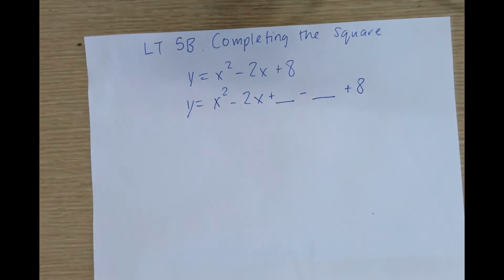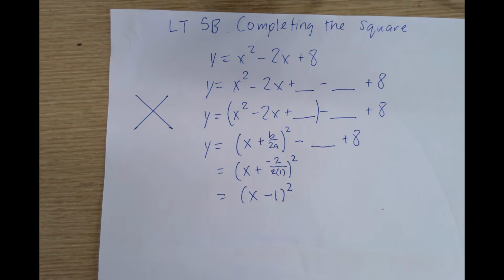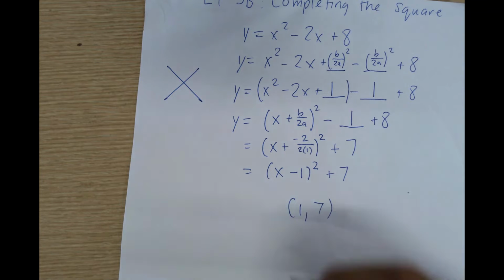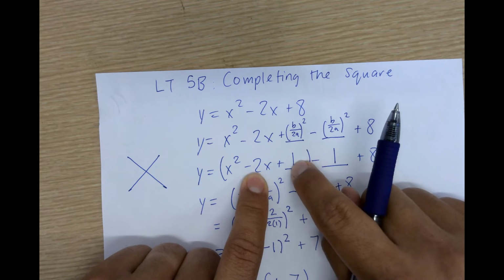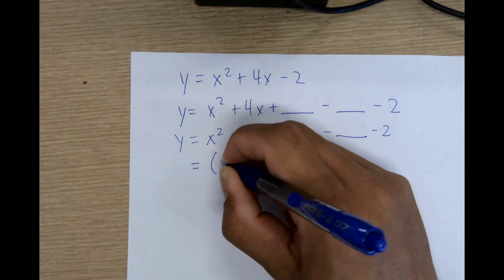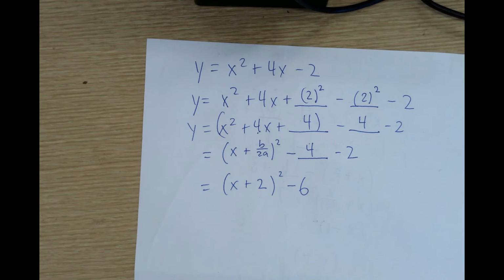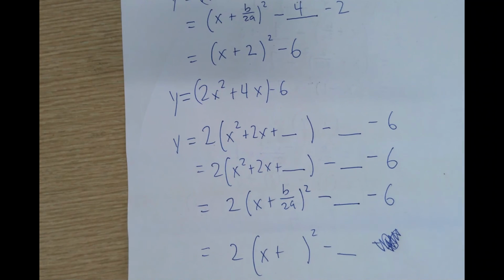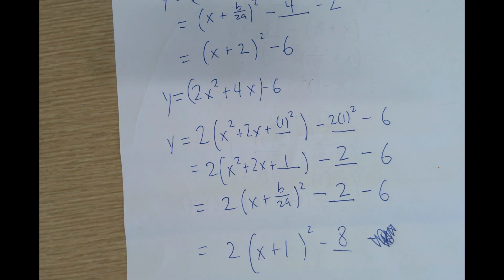LT 5B Completing the Square